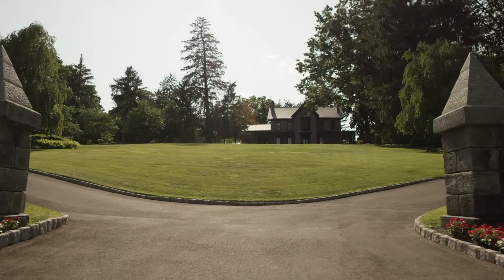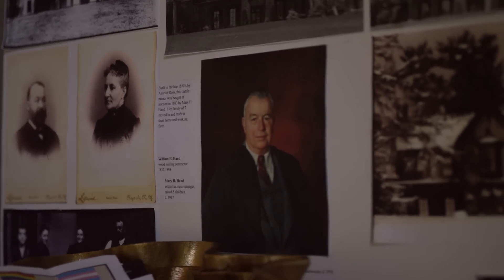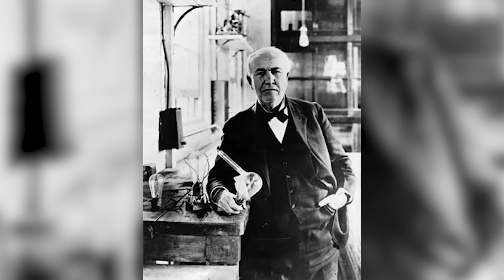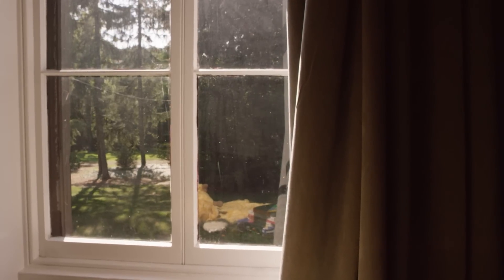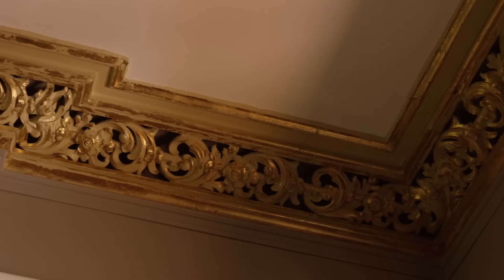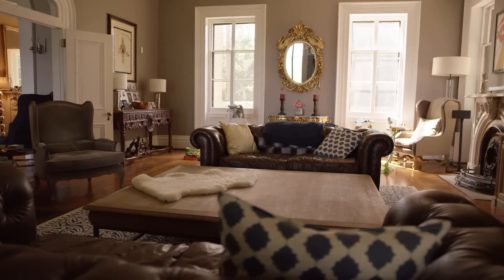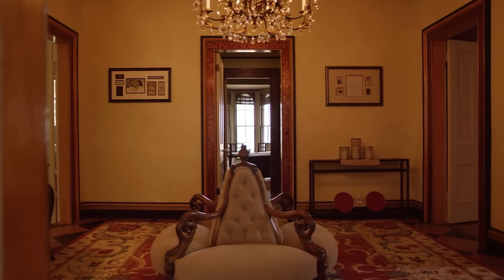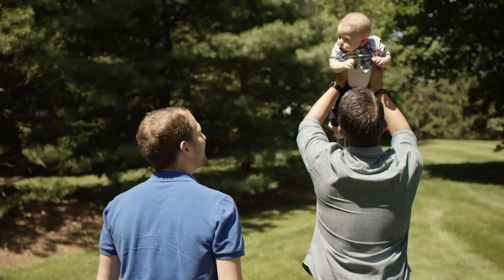Historic Home In South Nyack, NY | Living Legacy | Zillow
Take a tour of this historic home in South Nyack, NY and hear the story from the current homeowners. It was love at first sight when Noah and Dennis Brodsky laid eyes on their 19th-century mansion. Grand in scale yet still warm and intimate, this was the place they wanted to grow their family—adding modern touches to make it their own while keeping the historical beauty intact. This is Episode Two of Living Legacy, a new Zillow original series showcasing the rich heritage of historical homes. The more you uncover their stories, the more you realize yours will live on.